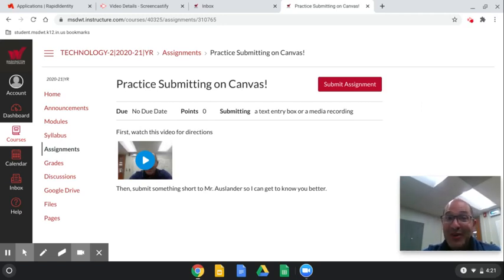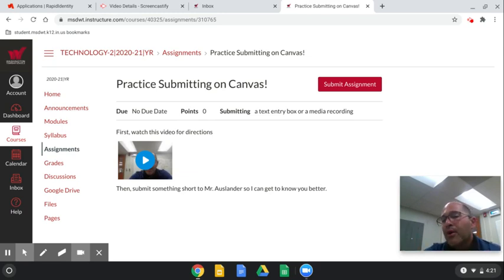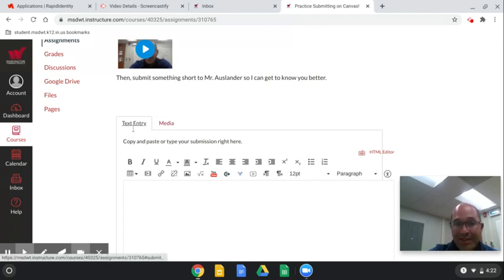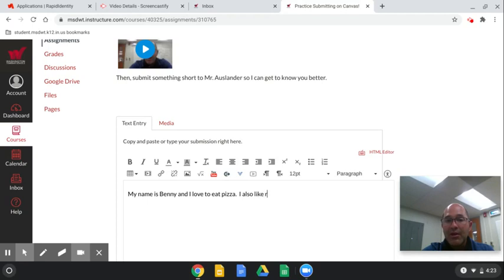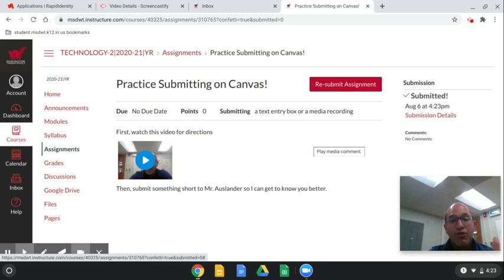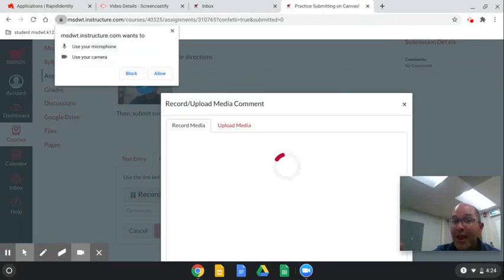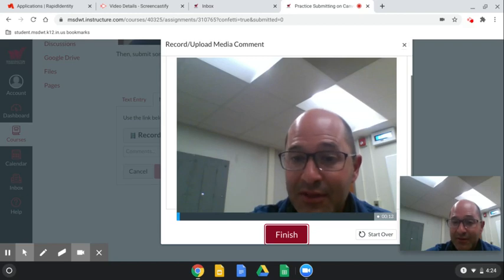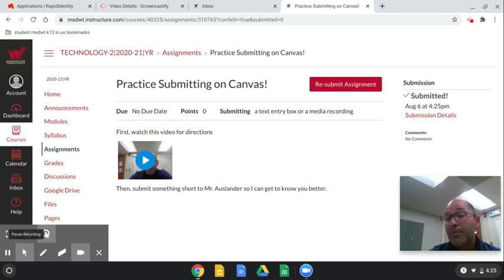How to Submit on Canvas K 2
This video tutorial shows students in Grades K-2 two different ways to submit their work on Canvas.